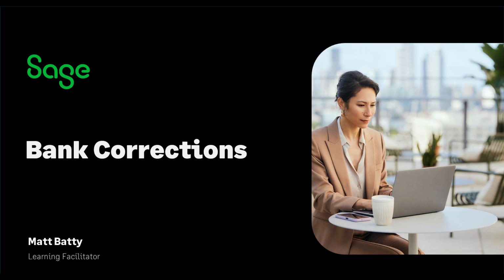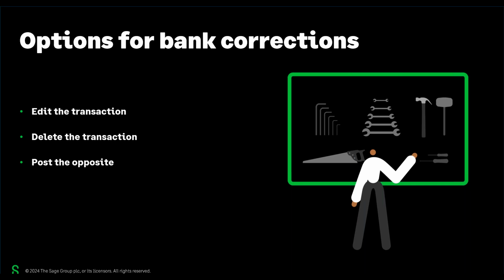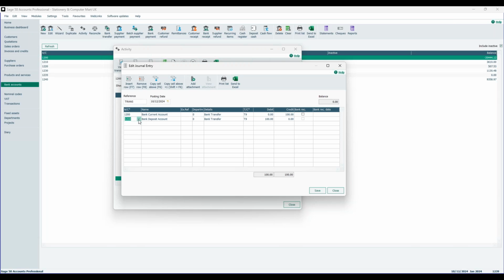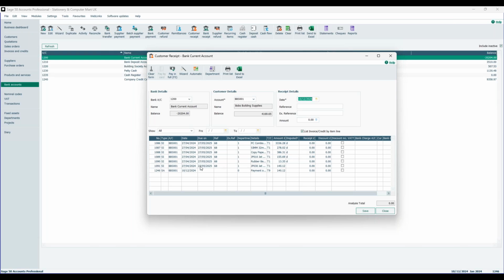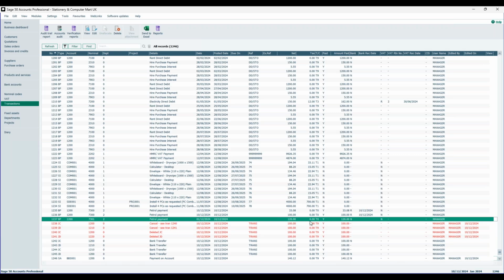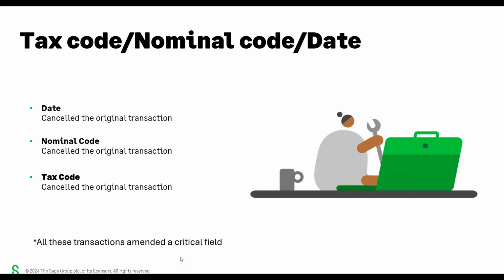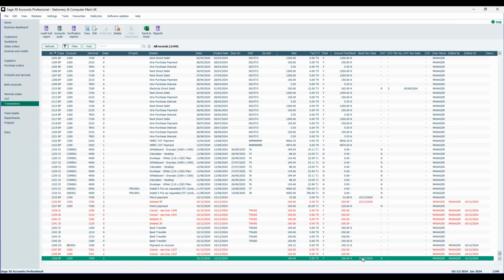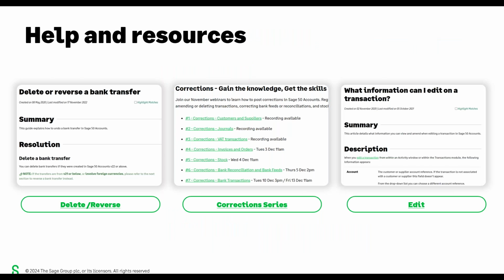Sage 50 Accounts (UK) - Corrections - Bank Transactions